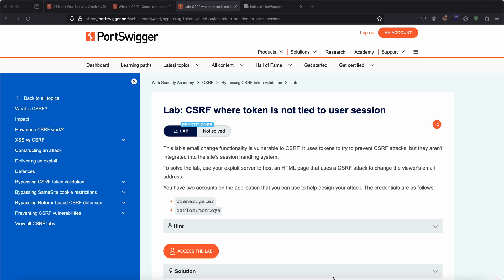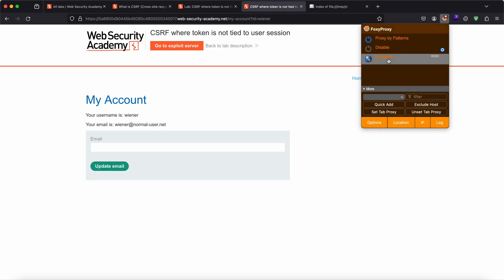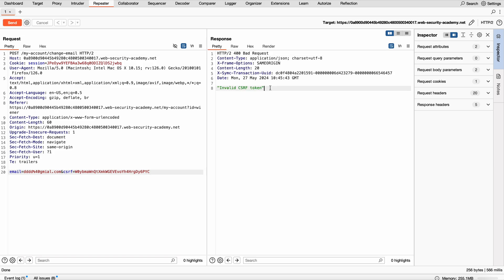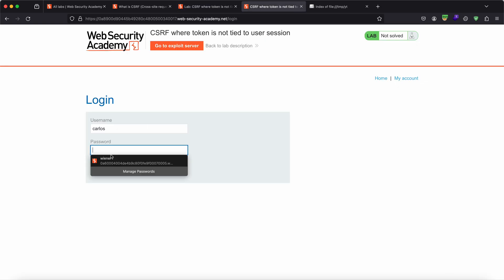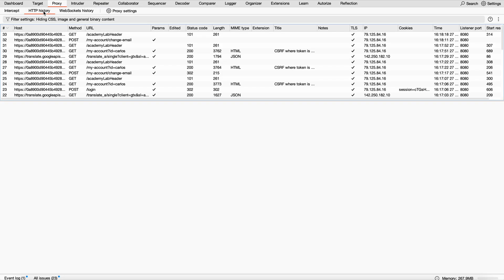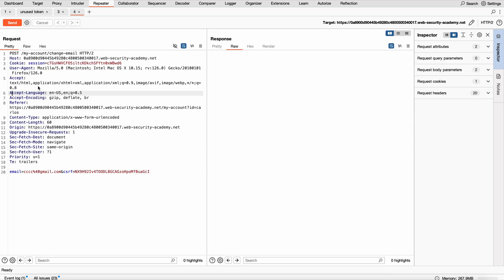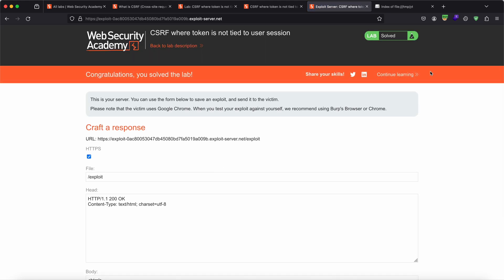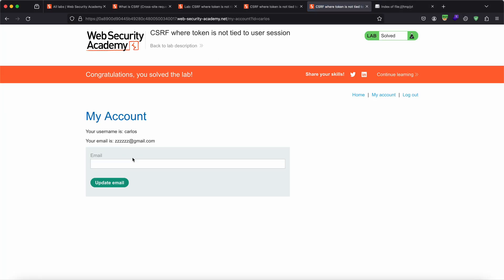Lab: CSRF where token is not tied to user session | Burp Suite | Portswigger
I am solving the Lab CSRF where token validation depends on token being present

CSRF where token is not tied to user session burpsuite,
CSRF where token is not tied to user session  portswigger,
CSRF where token is not tied to user session,
CSRF where token is not tied to user session burp suite,

Cheers!